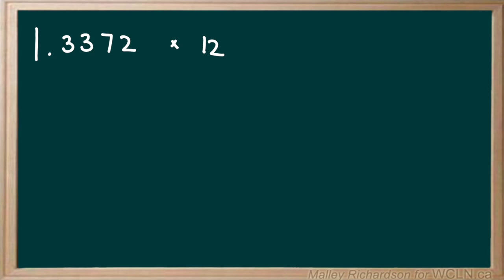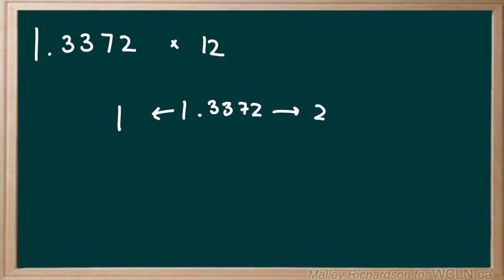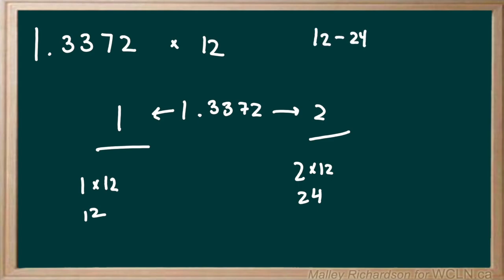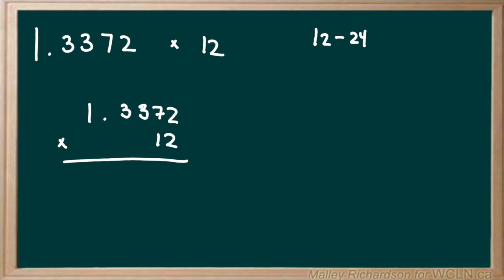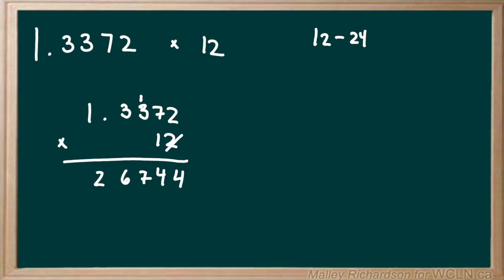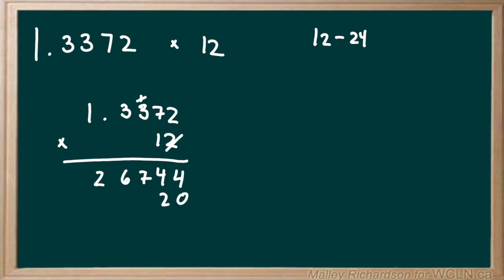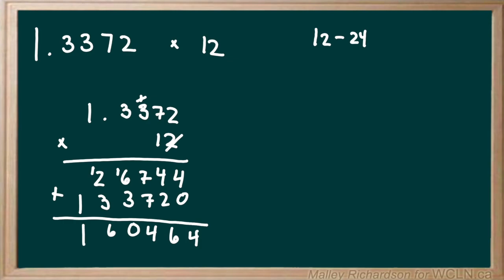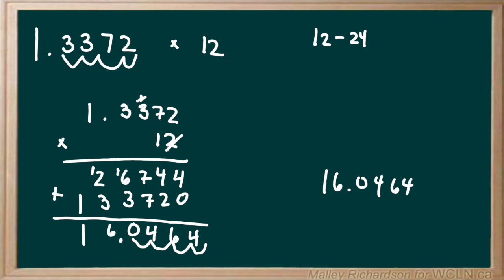1.3372 x 12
This video is about 1.3372 x 12